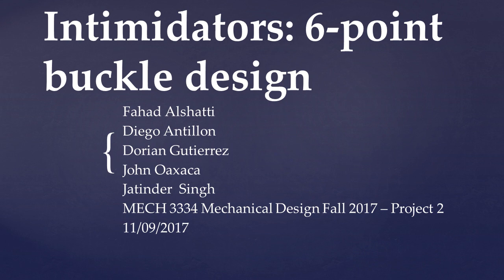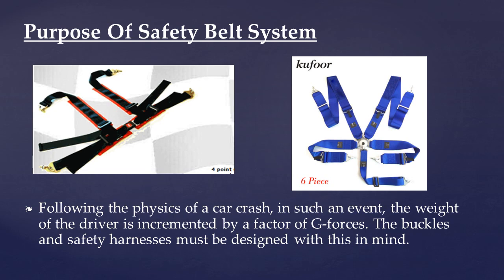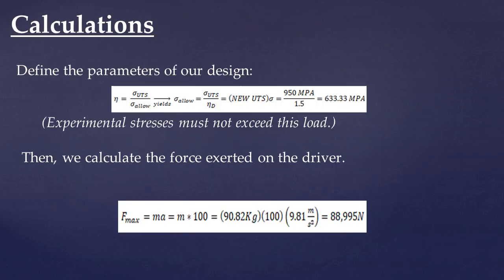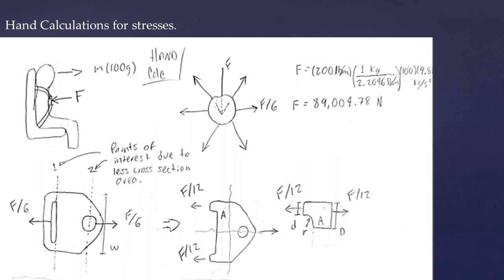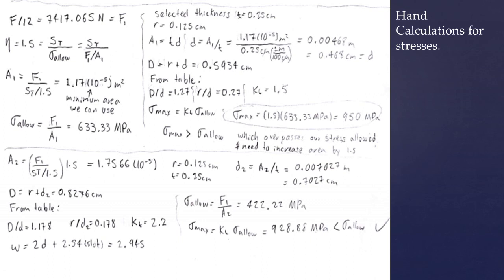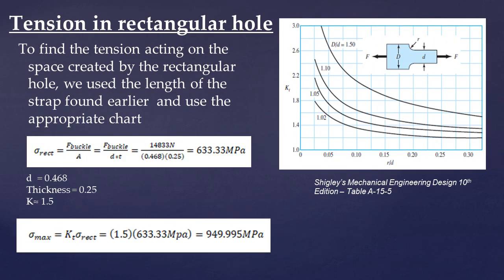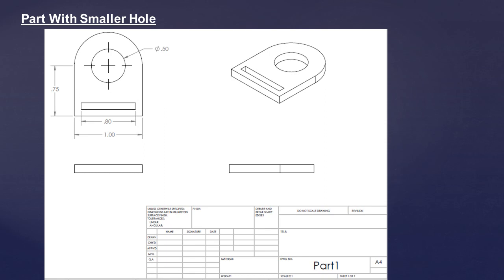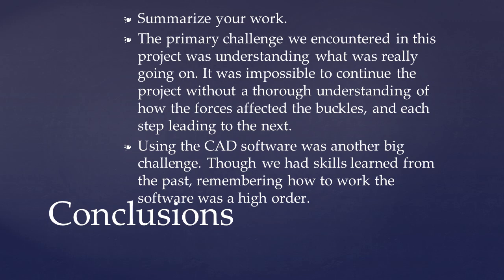Project2 Intimidators 6 point buckle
University of Texas at El Paso
Mechanical Engineering- Undergraduate
Mechanical Design MECH 3346
Dr. Calvin Stewart